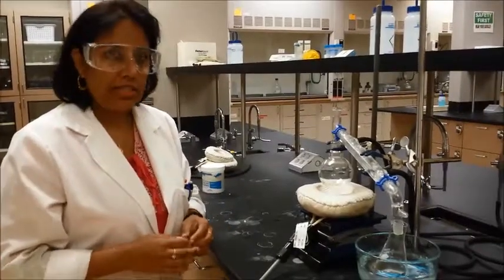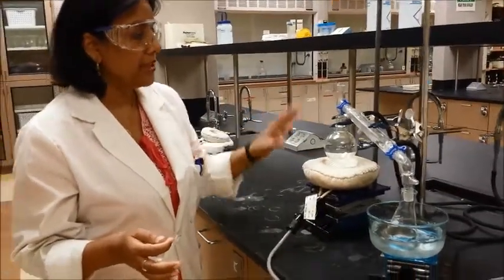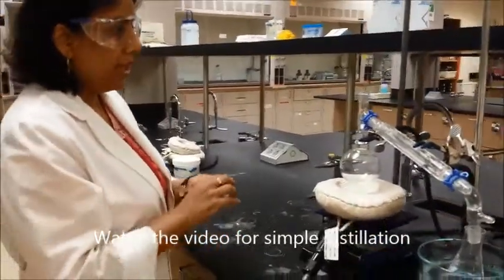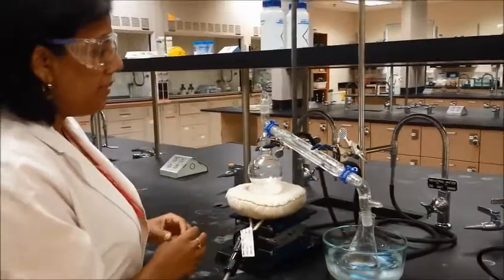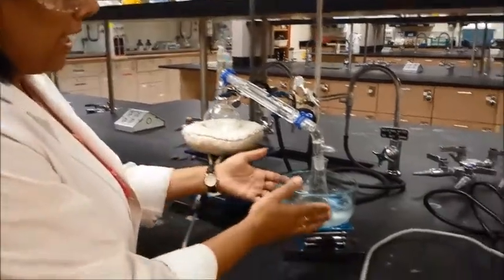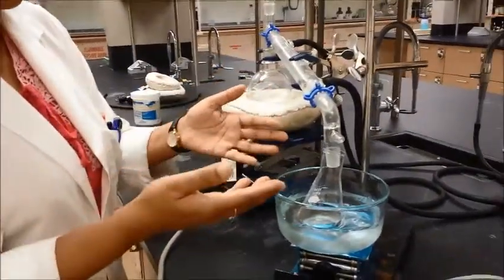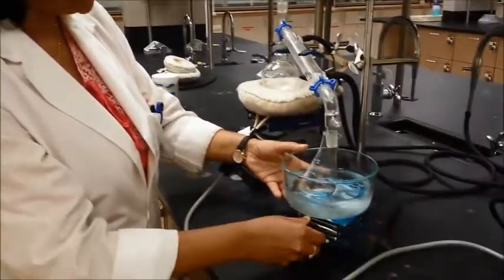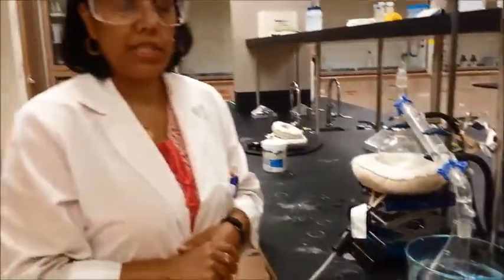Steam Distillation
Steam Distillation - use in extraction of essential oils.